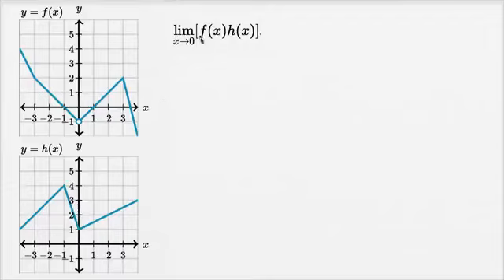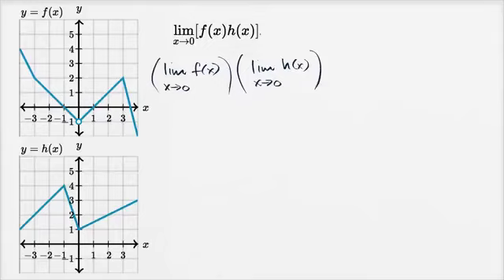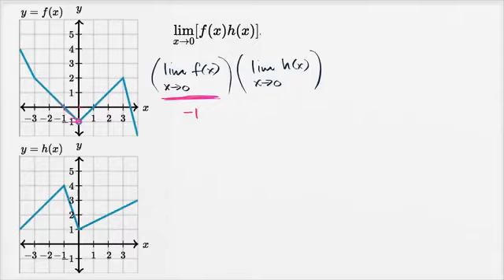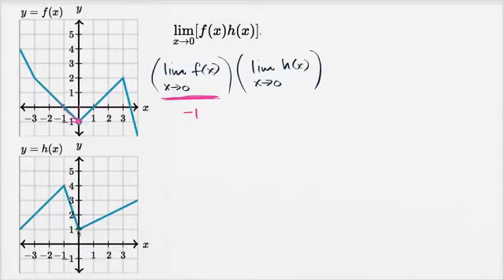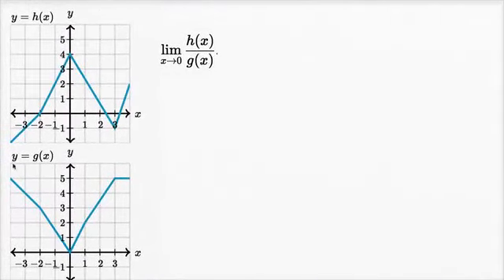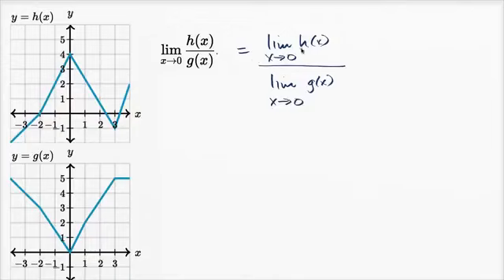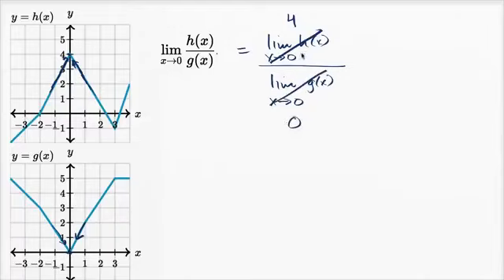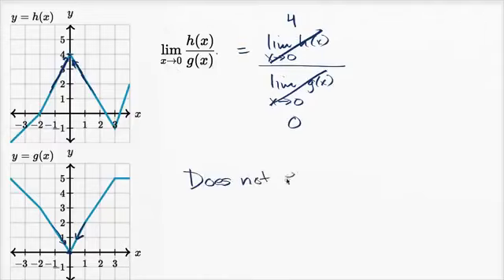Limit_of_Combined_Function_Limit_of_Continuity_ Function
Calculus Function
Smart academies
Limit of combined functions
Bsc lectures
Fsc calculus Function
Funtions of Continuity Functions
Here we explain the Function of continuity and Combined Funtions
and
Limit of functions
Smart Academies